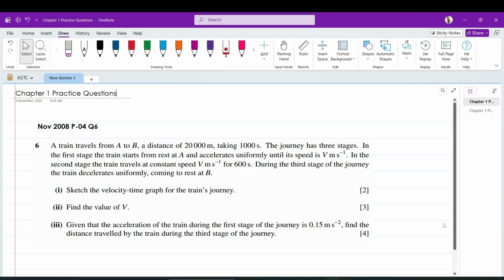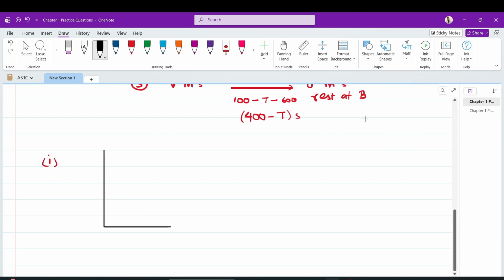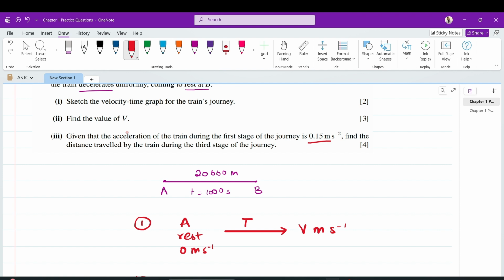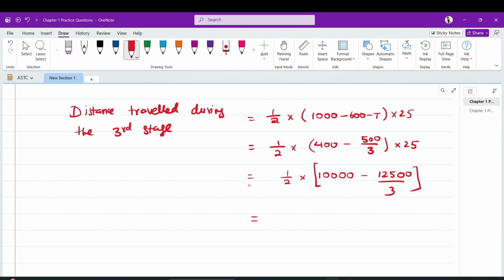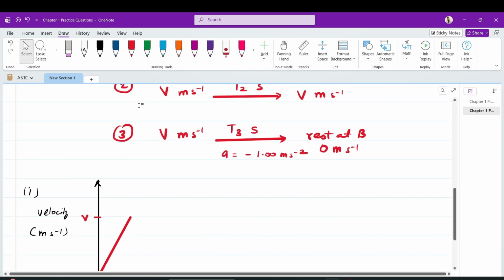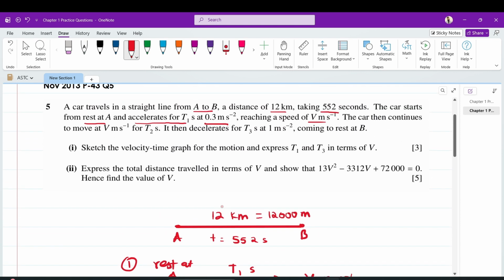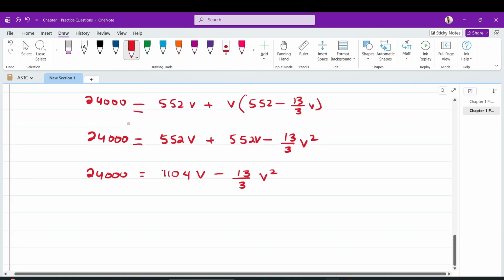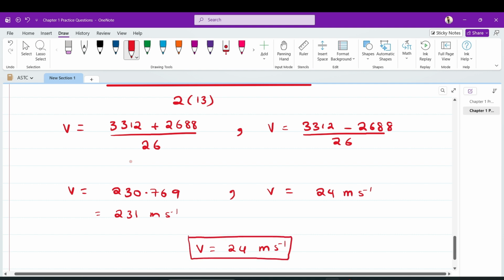A Level Maths 9709 Mechanics | Ch 1 Straight Line Motion & Graphs | Practice Questions 02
In this lecture, we continue with some past paper questions related to Chapter 1 of Cambridge A Level Mathematics (9709) Mechanics - Straight Line Motion and Graphs.

Understand how word problems related to motion are represented graphically, and how calculations are done.

Perfect for students beginning A Level Mechanics 9709 or revising key kinematics concepts.